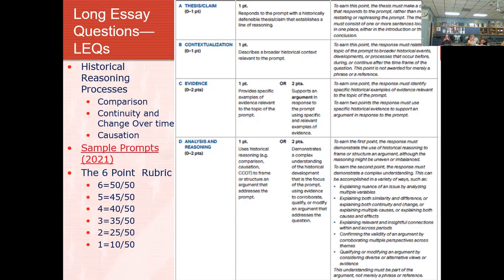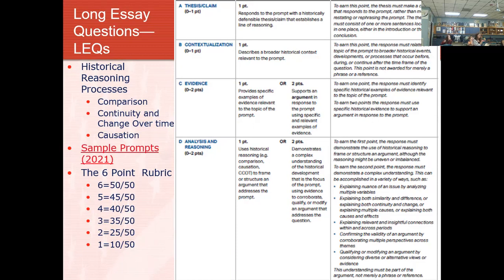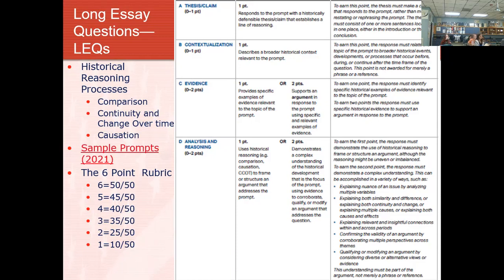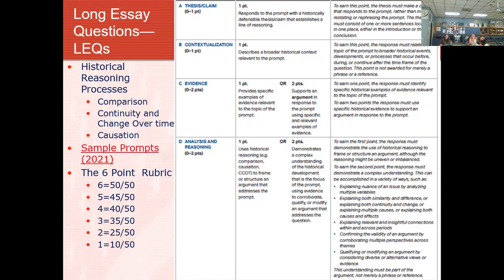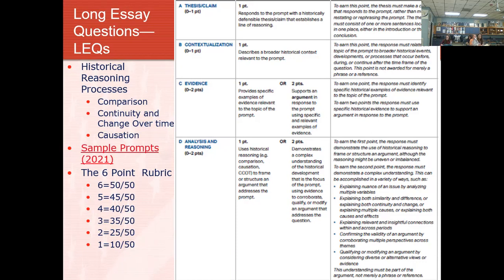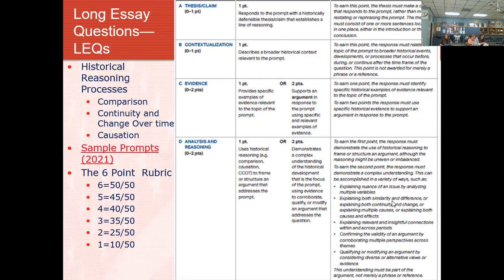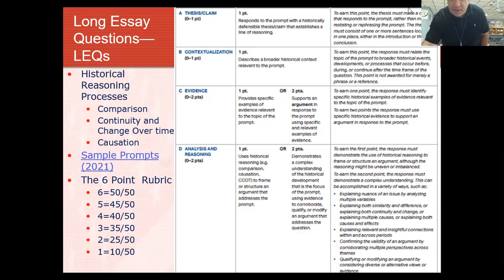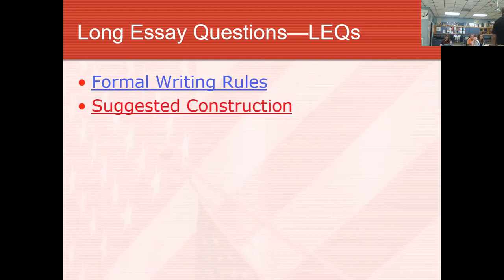How to Write an APUSH LEQ